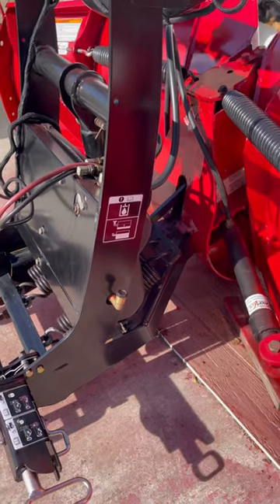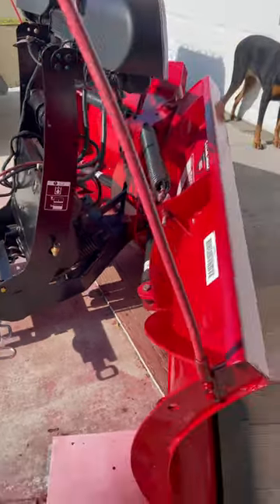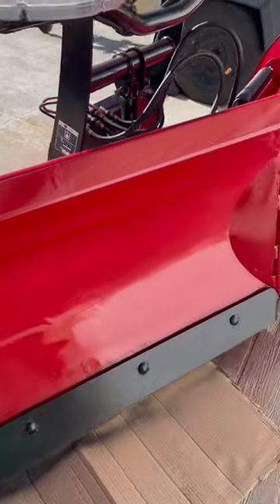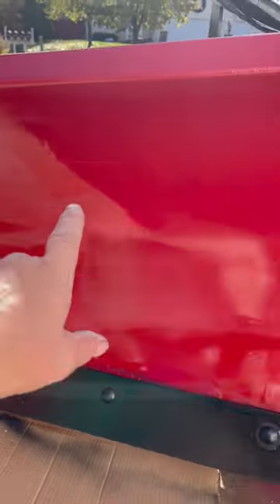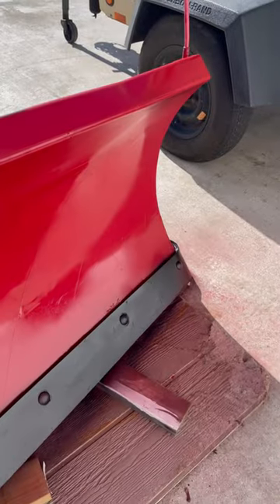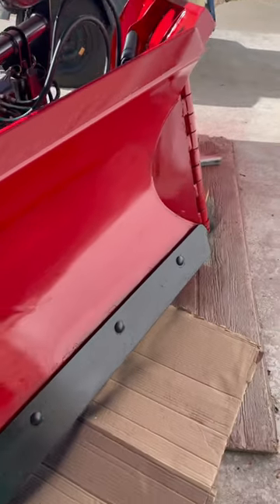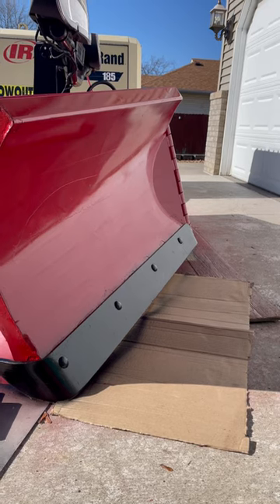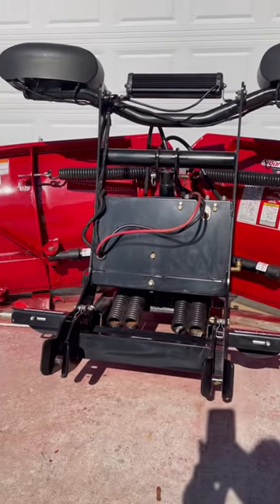Quickly Paint Job Boss V Plow